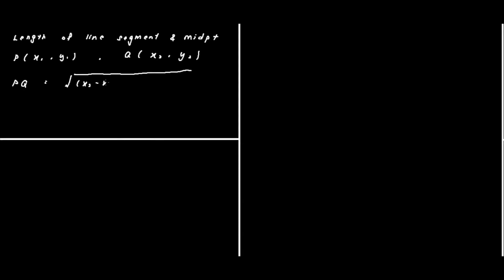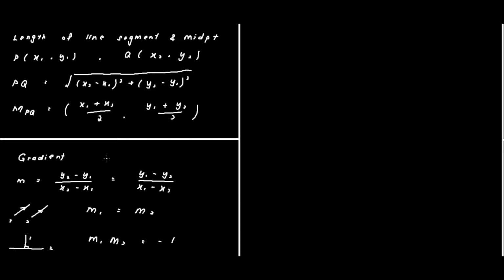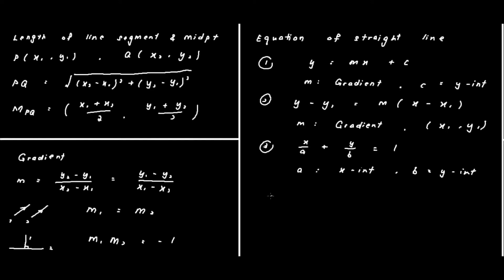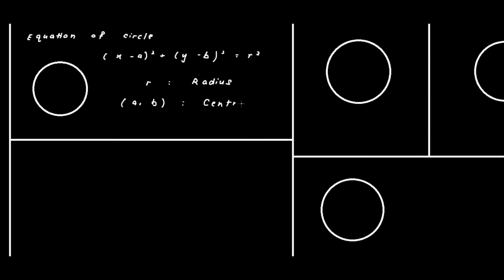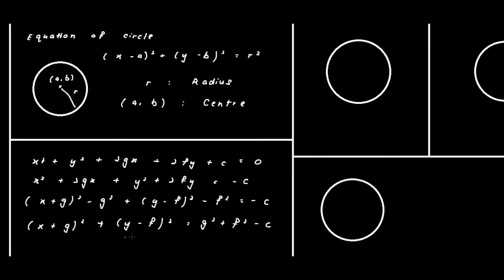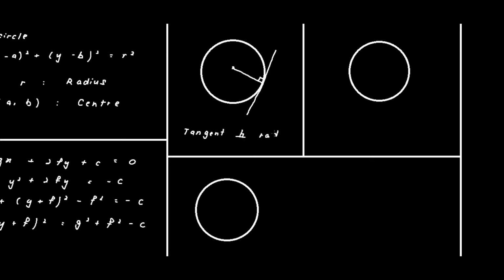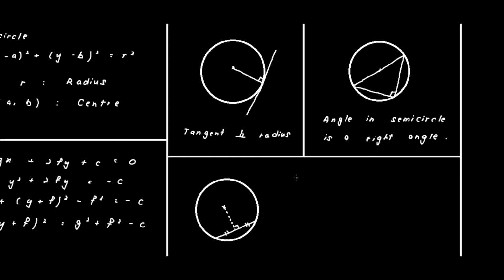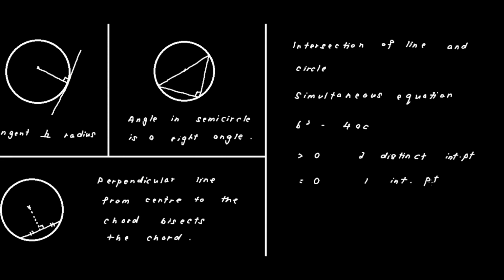[Cambridge A-level] Revision Series: P1 Chapter 3 Coordinate Geometry